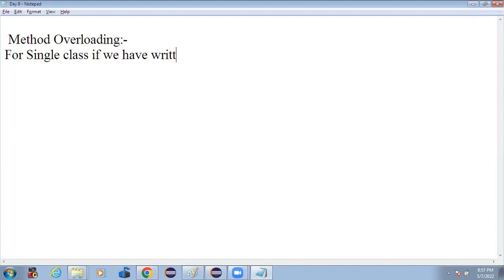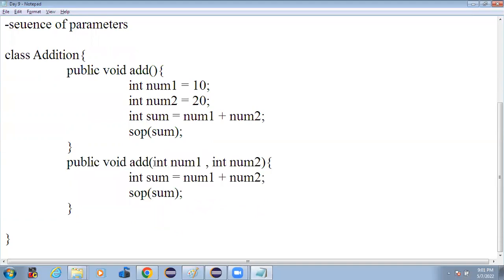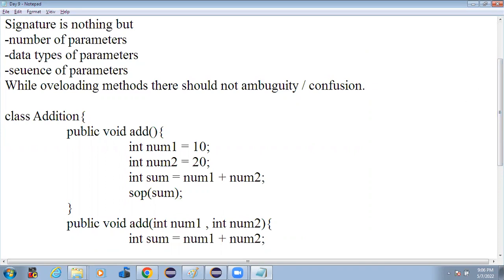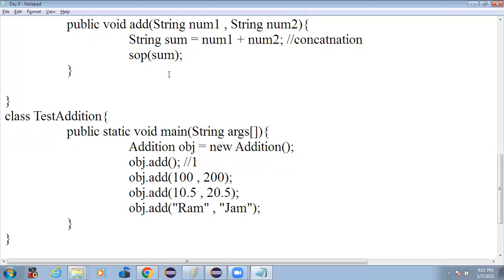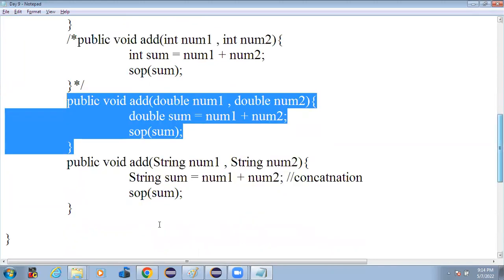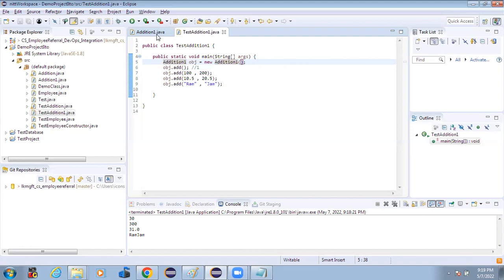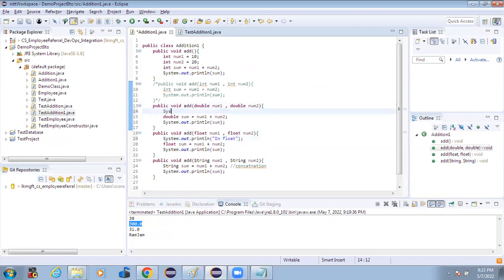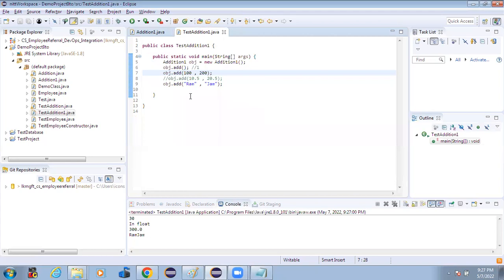Day 9 Session 2 Typecasting in Java and Method overloading by Niteen Sir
Method Overloading Continued
Typecasting in Java
Great Explanation by Niteen Sir
Widening
Narrowing
Boxing
UnBoxing
AutoBoxing